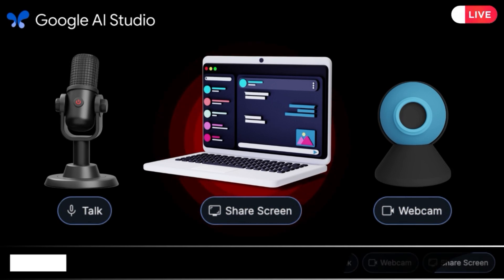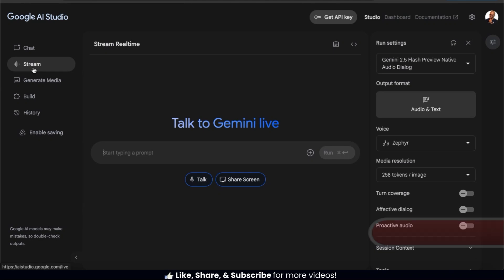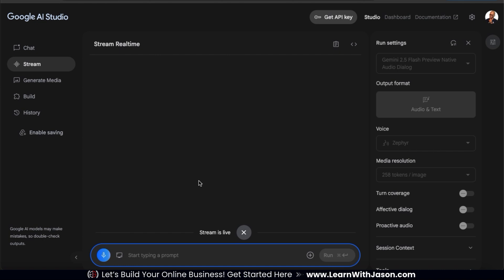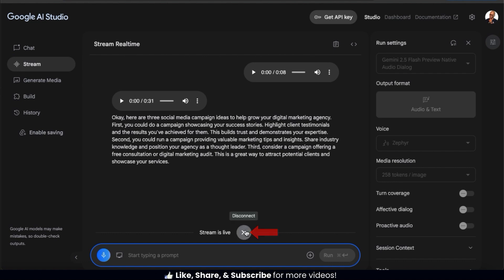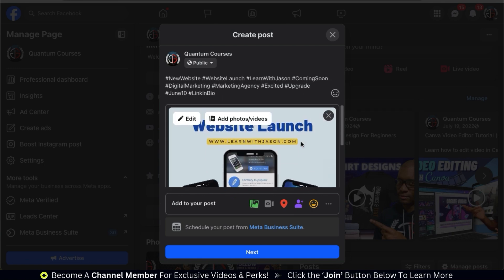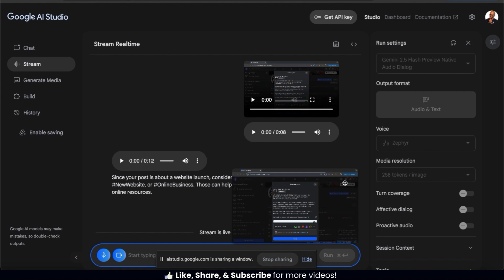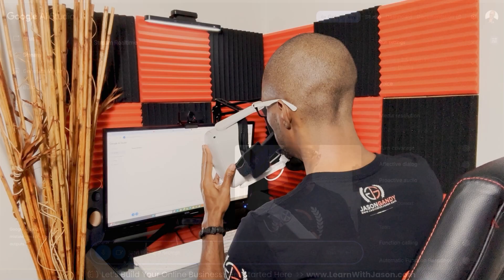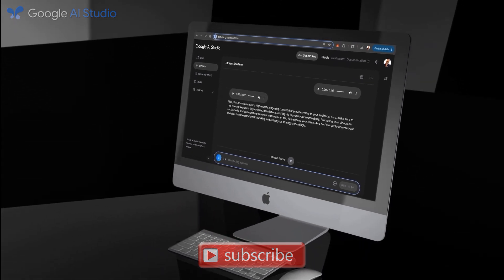Stream Gemini Live | Google AI Studio (Stream Real-Time)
Discover the power of Google AI Studio and learn how to interact with AI in real-time using the Stream tab!

The Stream tab on Google AI Studio provides engaging ways to interact with AI, allowing us to have real-time conversations with Gemini. In this video, I’ll demonstrate how to use the Stream tab’s exciting features, including Talk with Gemini Live, share your screen, and using your webcam for instant, context-aware feedback.

These innovative tools allow us to get real-time analysis from AI, which is perfect for identifying items, getting personalized advice, and much more.

Interacting with AI in real time will improve workflow and boost the productivity. Watch now and start interacting with AI like never before!

BROWSE AI TOOLS
Explore the Best AI Tools for Content Creators & Digital Marketers!

CHANNEL MEMBERSHIPS